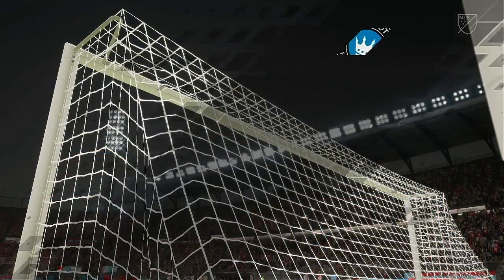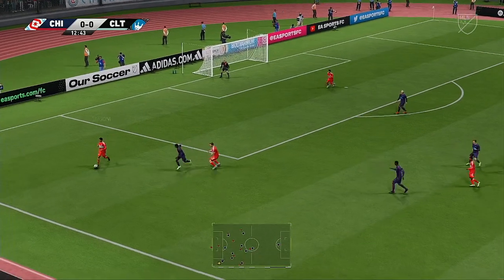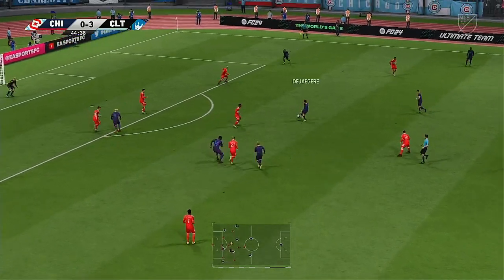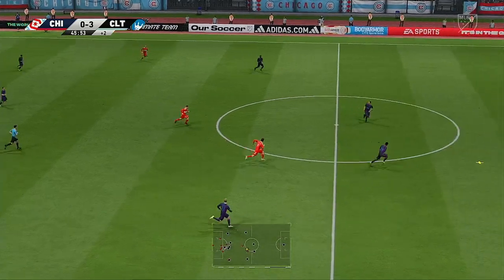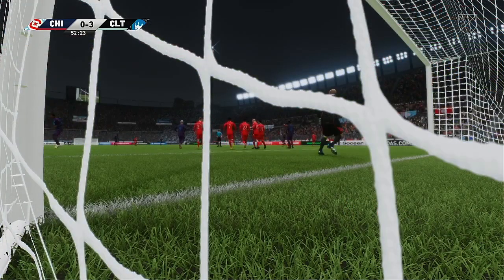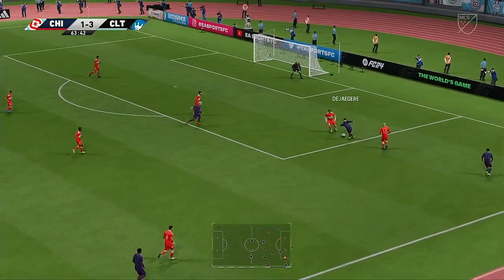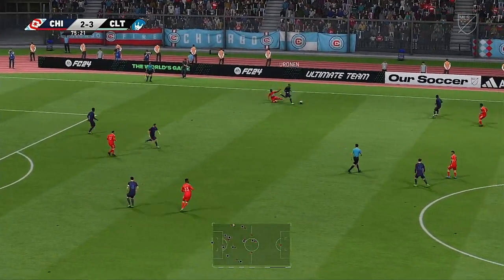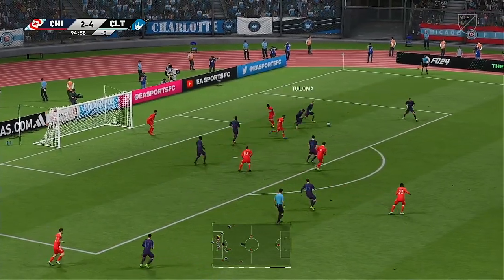MLS 2024 Season 5 15 2024 Chicago Fire FC VS Charlotte FC